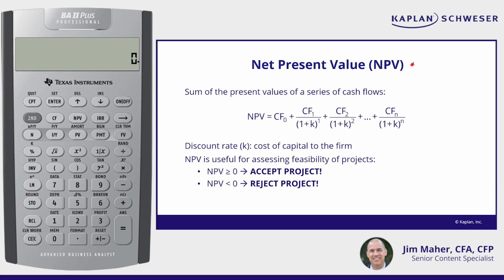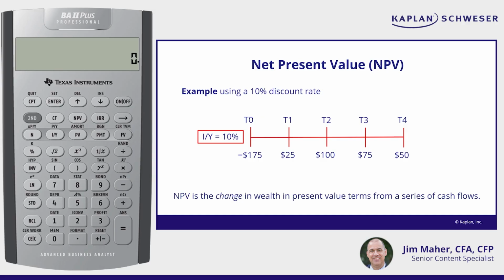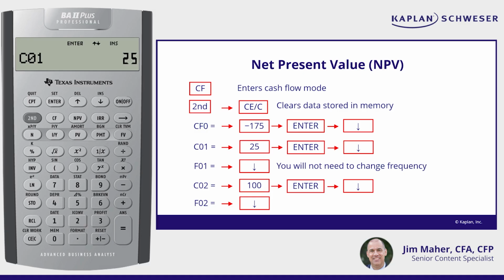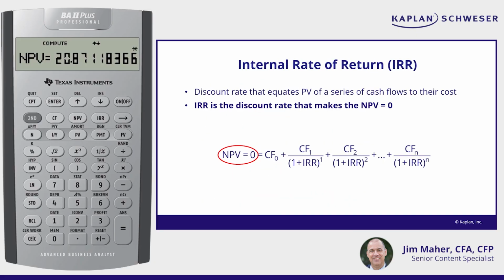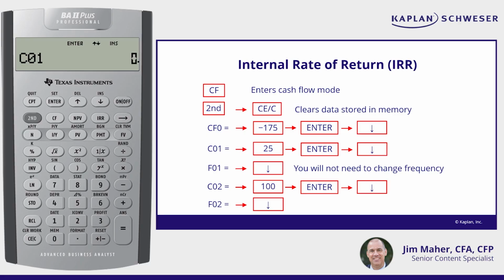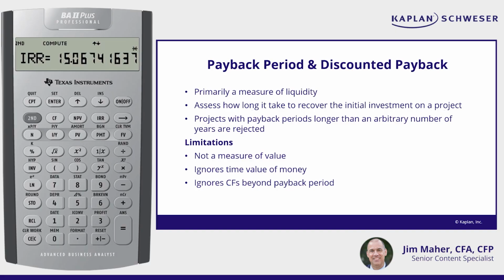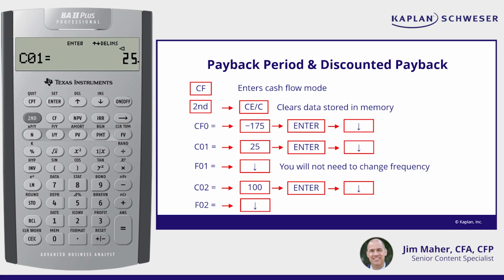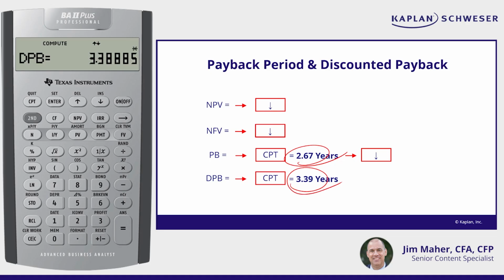How to do Capital Budgeting Using a CFA Calculator